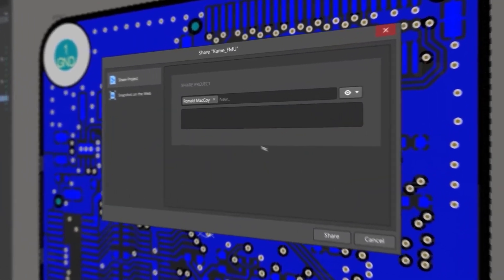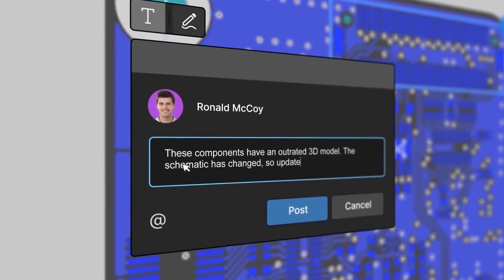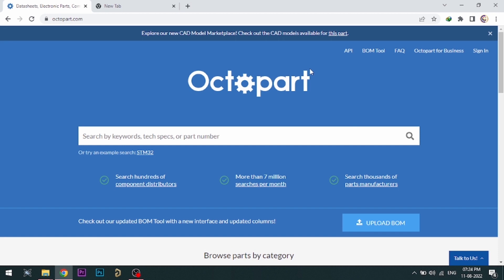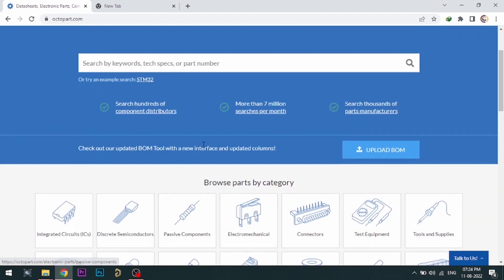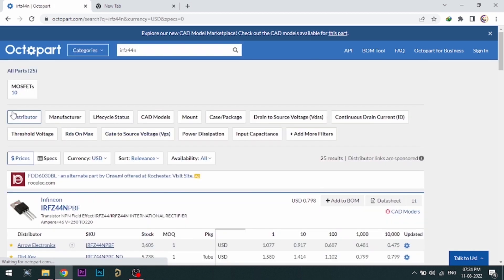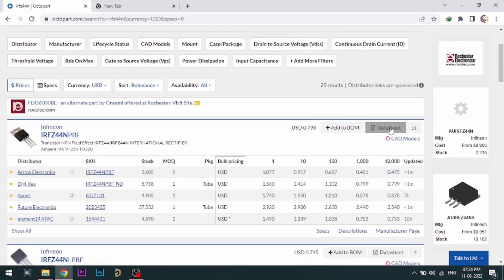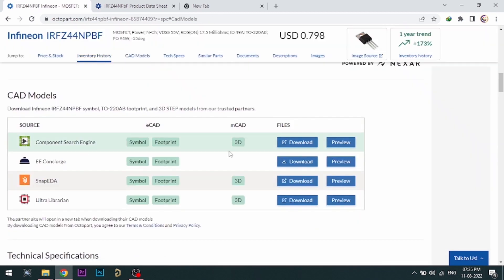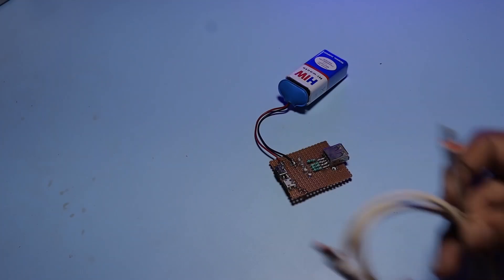USB Data Cable Tester, Type C And Micro USB